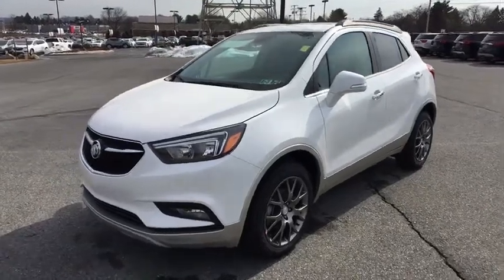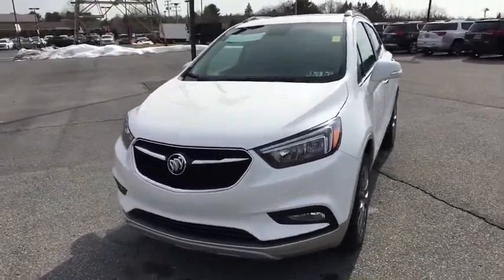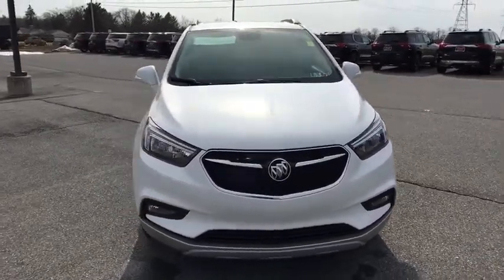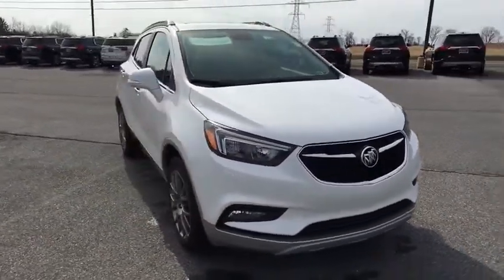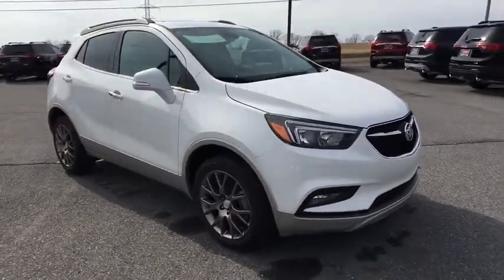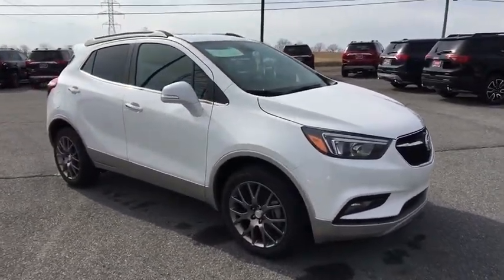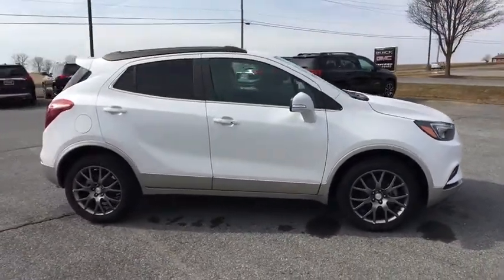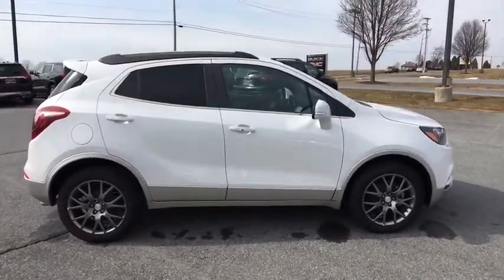2019 Buick Encore Easton, Allentown, Bethlehem, Hellertown, PA, Phillipsburg, NJ B79111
White Frost N 2019 Buick Encore available in Easton, Pennsylvania at Star Buick Easton. Servicing the Allentown, Bethlehem, Hellertown, PA, Phillipsburg, NJ area.

**NAVIGATION, **SUNROOF, **BLUETOOTH, **BACKUP CAMERA, **USB PORT, **SATELLITE RADIO, **POWER DRIVERS SEAT, **REMOTE KEYLESS ENTRY, **REMOTE START, **PUSH BUTTON START, **BLIND SPOT MONITOR. 2019 Buick Encore Sport Touring ECOTEC 1.4L I4 SMPI DOHC Turbocharged VVT 4D Sport Utility 6-Speed Automatic White Frost Tricoat 24/29 City/Highway MPGbrbrLehigh Valley's Largest GM Dealer! Star is a family owned and operated dealership that has been serving our area for over 37 years. With 3 locations we have over 600 Cars to Choose from!